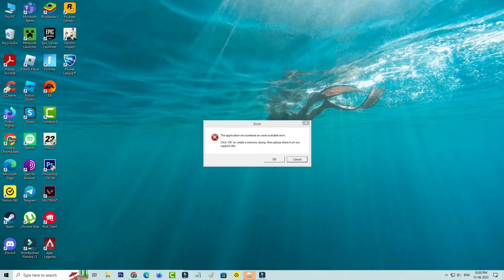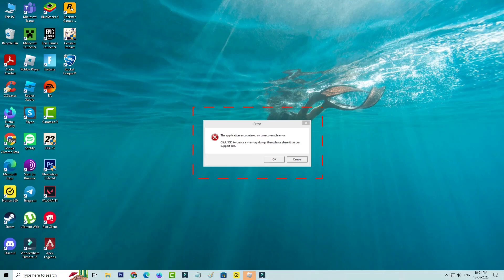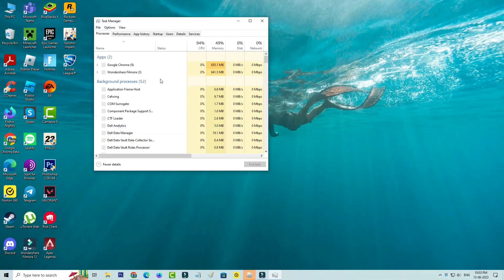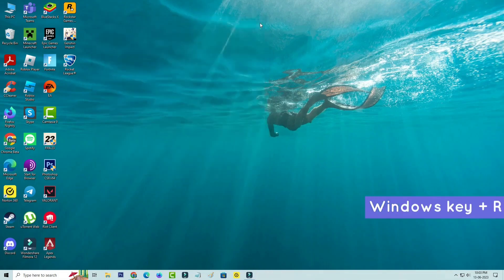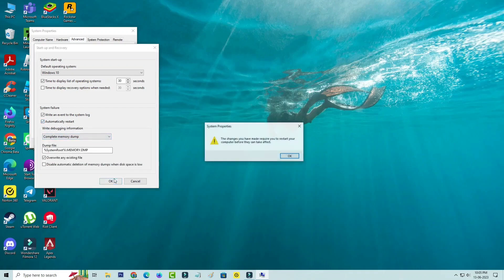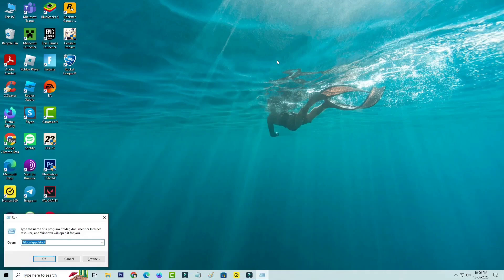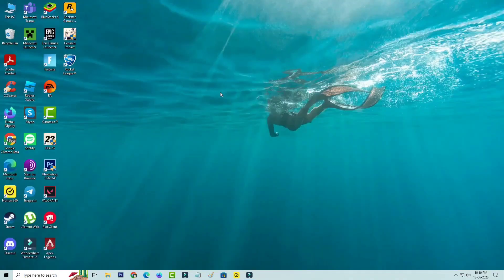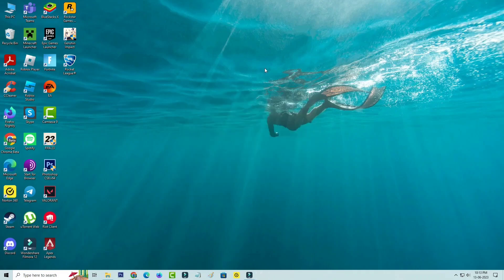roblox the application encountered an unrecoverable error roblox, memory dump error roblox problem.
This solution also works on windows 11,windows 8.1,windows 8 and win 7 based computer.

Always use 2023 released new update of roblox player on your device.

This same issue also occurs if you try to play the fifa 23 via ea app or epic games launcher or origin and steam app.

This video has english subtitle at same time you can translate to tamil,kaise kare hindi,telugu,como arreglar el error de,cách fix lỗi,ไทย, حل مشكلة,español,hatası çözümü,solucion,como resolver,как пофиксить,что делать,türkçe and malayalam languages.

Today i get the following one error notification while i try to open the roblox player in my windows 10 pc :

Error

The application encountered an unrecoverable error.

Click "OK" to create a memory dump,then please share it on our support site.

OK   Cancel

Memory dump captured

The memory dump was captured to your clipboard.Pleae share it on our support site.

You can also find the dump data at

How to solve application encountered an unrecoverable error :

1.One of my subscriber ask to me,why it shows this kind of message and what is the meaning of this issue?.

2.Sometime this is occurs due to server problem.

3.So if you like to fix it,just one time uninstall that roblox player.

4.And don't forget to restart your desktop or laptop.

5.So after the restarting is completed,and then try to download and install that roblox player setup file.

6.So i hope if you follow this simple steps,finally this problem is solved in permanently.